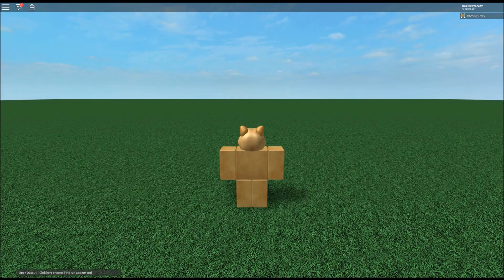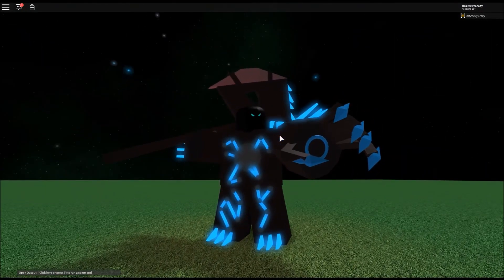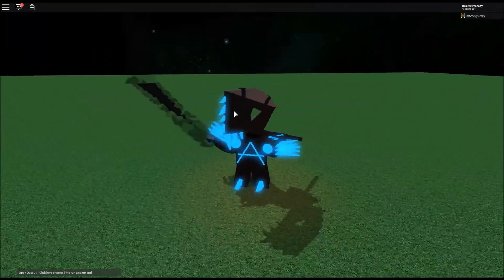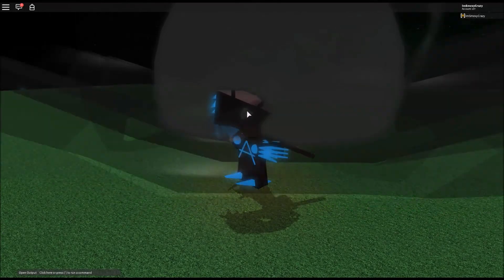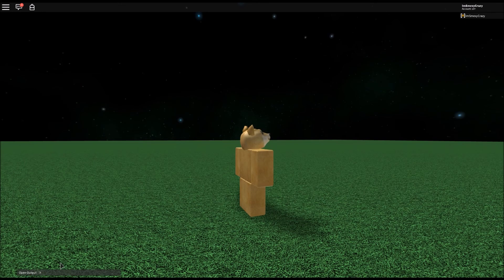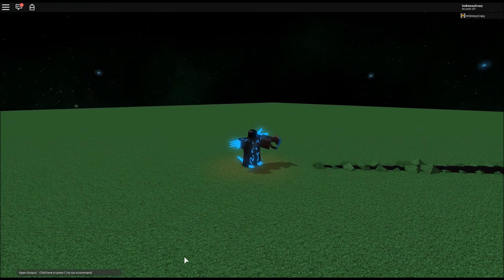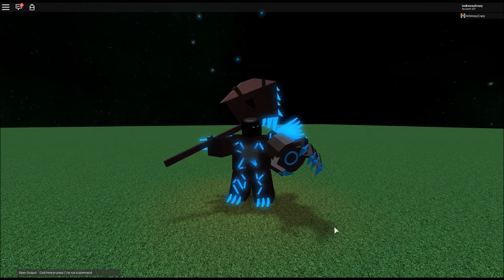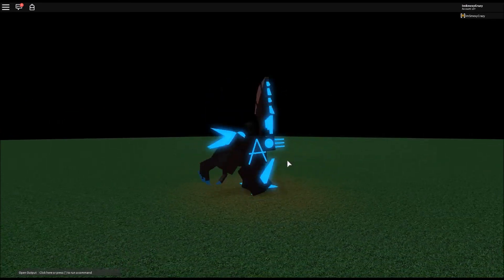Roblox Script Showcase BLUE TITAN!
Whats going on guys! Today I'm showcasing the blue titan script in roblox! ;D